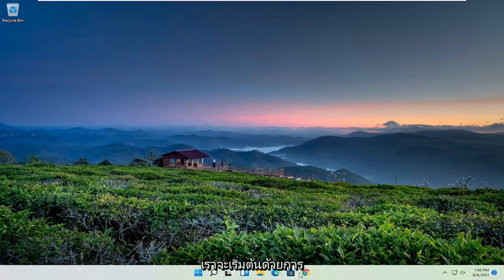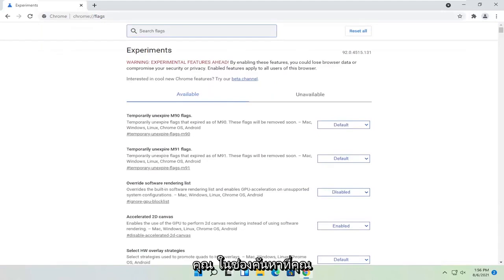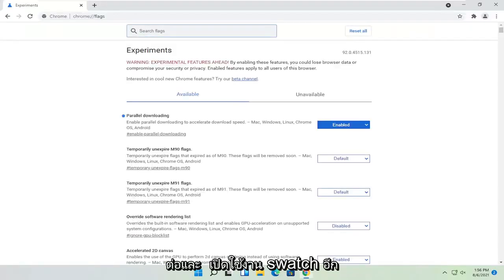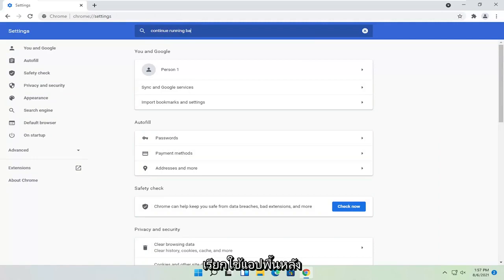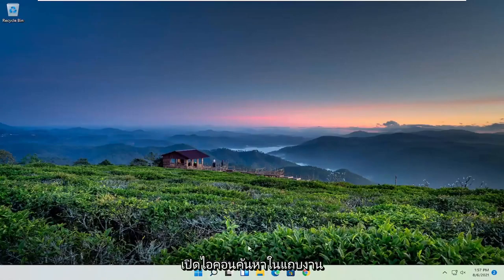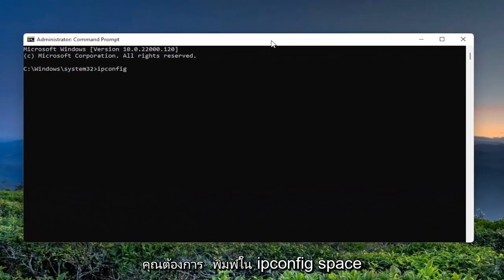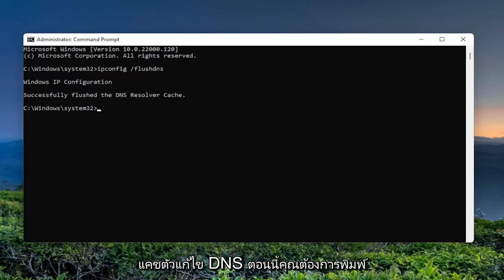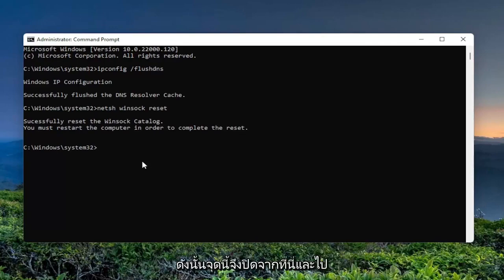วิธีเร่งความเร็วในการดาวน์โหลดของ Google Chrome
แก้ไขบทช่วยสอนความเร็วในการดาวน์โหลดช้าของ Google Chrome

Chrome เป็นหนึ่งในเบราว์เซอร์ที่เร็วและใช้กันอย่างแพร่หลายที่สุดในตลาด อย่างไรก็ตาม อาจมีบางครั้งที่จุดบกพร่องและปัญหาที่ซ่อนอยู่ช้าลง หลังจากอ่านบทช่วยสอนนี้ คุณจะทราบได้ว่าอินเทอร์เน็ตหรือเบราว์เซอร์ของคุณทำให้การดาวน์โหลดช้าลง

ปัญหาการดาวน์โหลด Chrome ช้า
chrome โหลดช้า ปัญหา pc
ความเร็วในการดาวน์โหลดของ Chrome ช้า
chrome ความเร็วในการดาวน์โหลดช้า pc
ปัญหาการดาวน์โหลดเบราว์เซอร์ Chrome ช้า
เบราว์เซอร์ Chrome ดาวน์โหลดช้า
การแก้ไขการดาวน์โหลด Chrome ช้า
การแก้ไขความเร็วในการดาวน์โหลดของ Chrome ช้า
google chrome ความเร็วในการดาวน์โหลดช้า
ดาวน์โหลดช้าบน google chrome
google chrome ความเร็วในการดาวน์โหลดช้า pc
ปัญหาการดาวน์โหลด Chrome ช้าในพีซี
ความเร็วในการดาวน์โหลดของ Chrome แล็ปท็อปช้า
ทำไม Chrome ของฉันดาวน์โหลดช้า
ปัญหาการดาวน์โหลด Chrome ช้า windows 11
แก้ปัญหาการดาวน์โหลด Chrome ช้า
ความเร็วในการดาวน์โหลดของ Chrome ช้ามาก
chrome ดาวน์โหลดช้ามาก
ความเร็วในการดาวน์โหลดช้าใน Chrome WIFI